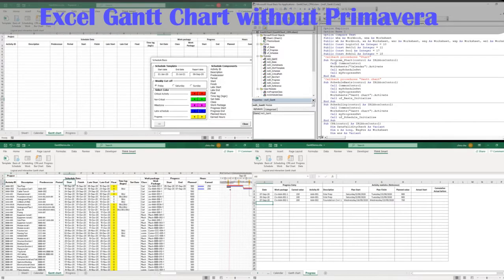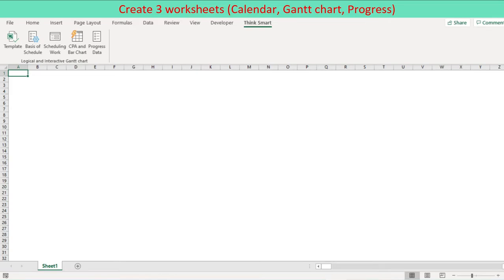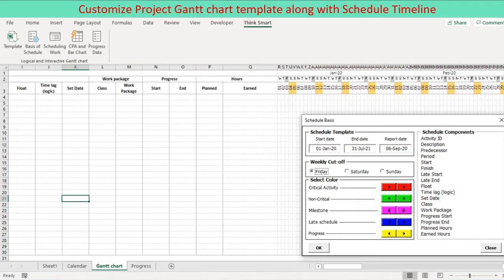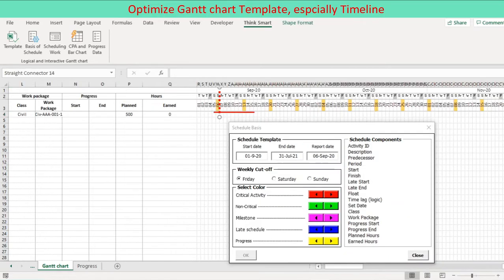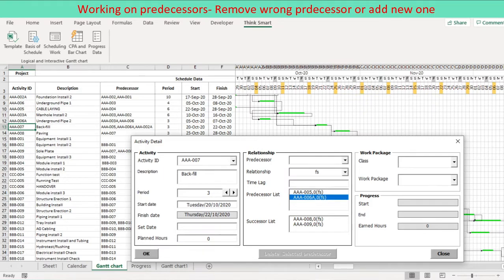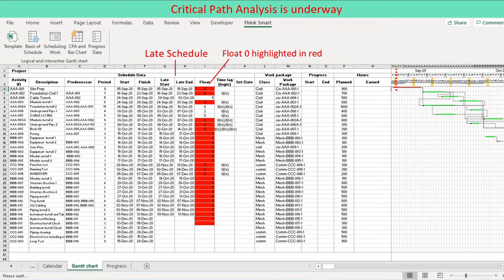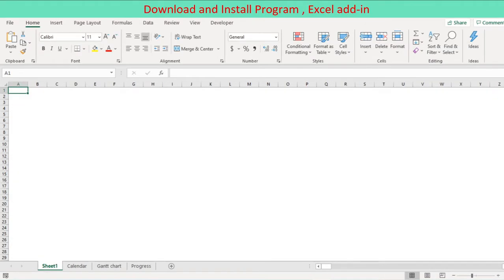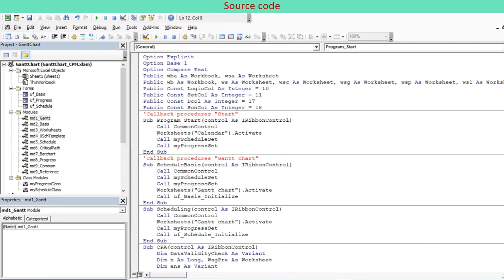How to make a Gantt chart in Excel with VBA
This is to present programming process to create logical and interactive Gantt Chart.
The program is complete and work in Excel environment.
You can download the Excel add-in program for immediate use.
Excel Gantt program is featured with
- Complete Excel program package
- High quality and reliability with consistent outcome comparable to Primavera or MS Project
- Any Excel users can create their own project schedule based on user's intuition.
- Logical schedule through critical path analysis.
- Interactive schedule on direct data entry to worksheet using Excel Event procedures
- Progress monitoring tool is integrated into Gantt chart
The program is password protected.

00:00 overview
01:26 Start program
01:45 Create worksheets
02:21 Project calendar
02:58 Basis of Schedule
04:06 Scheduling using Userform
06:07 Scheduling directly on worksheet
06:49 working on predecessors
07:42 Critical path analysis
09:07 Bar chart generation
09:42 Progress Data entry
10:21 Progress roll up to Gantt chart
10:49 Download and install Excel Add-in
11:51 source code